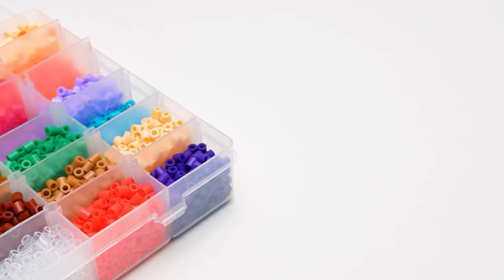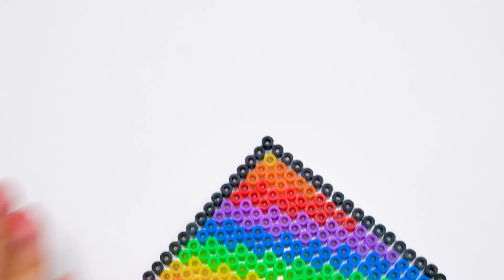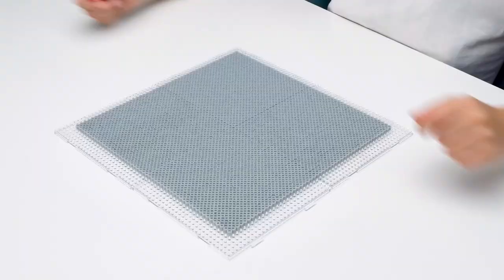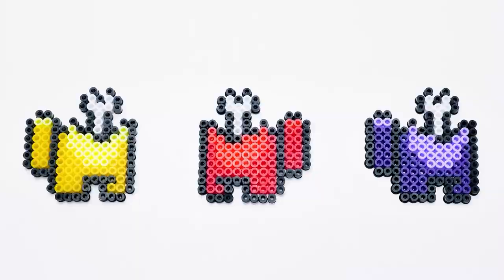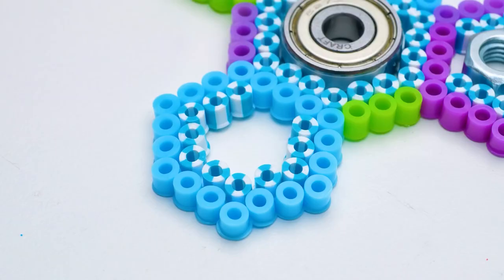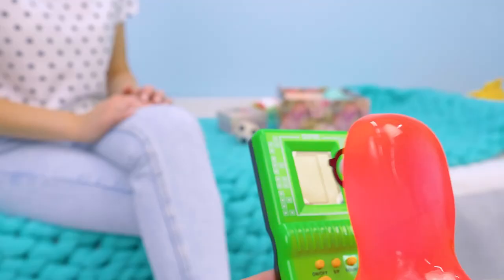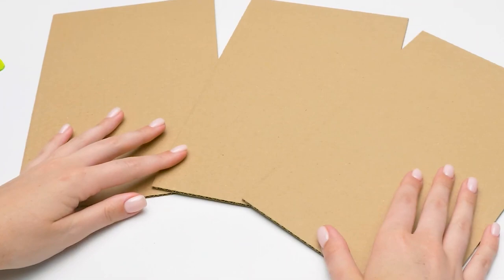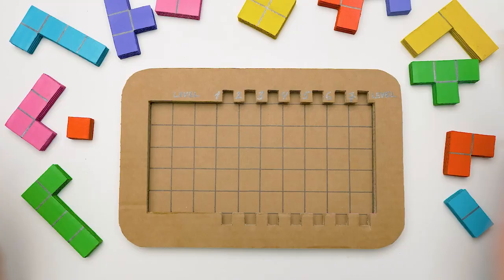4 Easy DIY Games || Tetris, Labyrinth, Tic Tac Toe And Spinner Fidget Games!